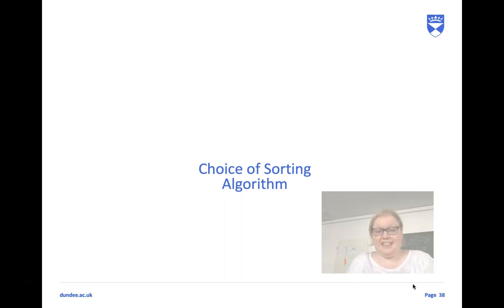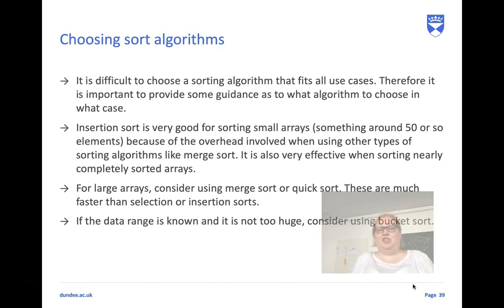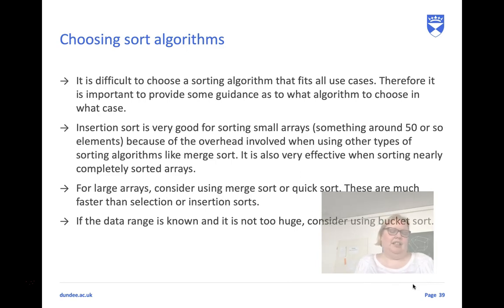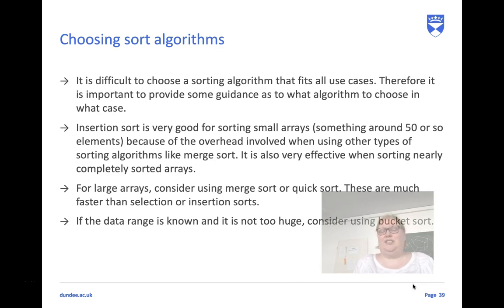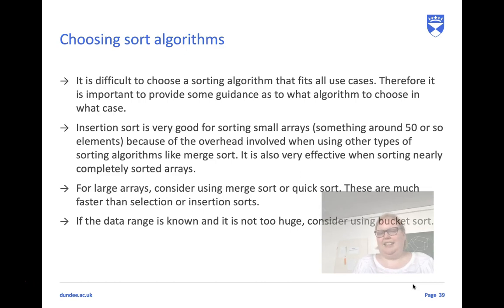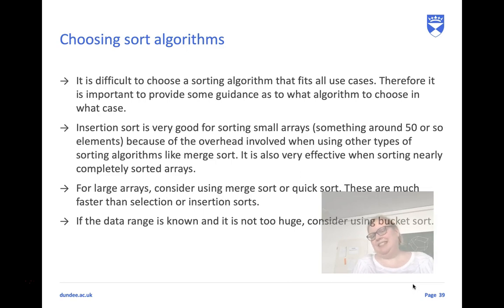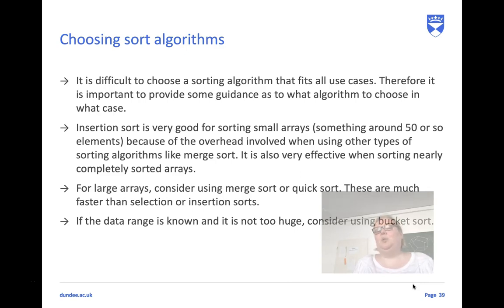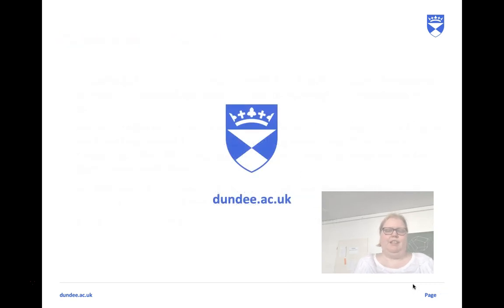Choosing Sorting Alg